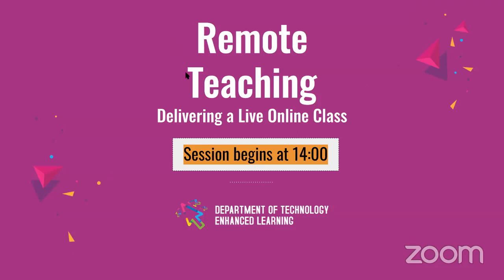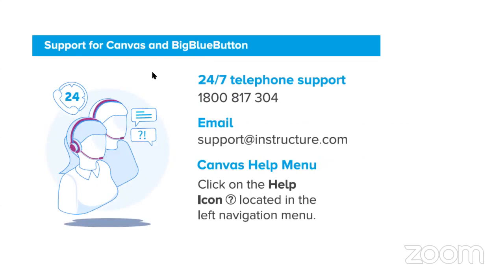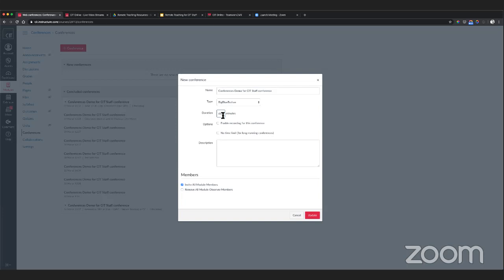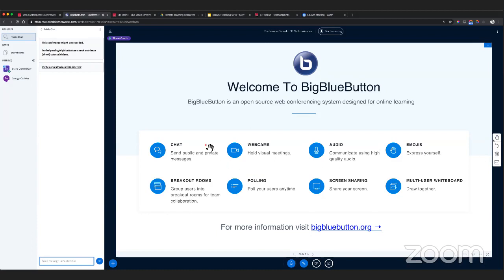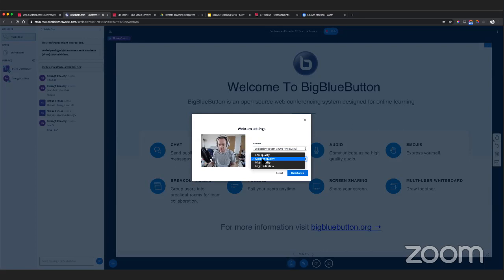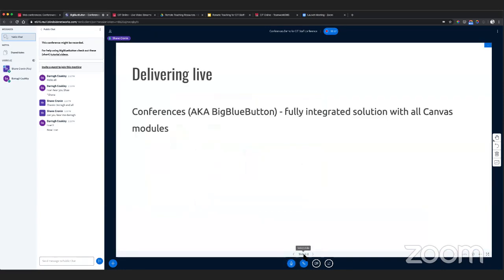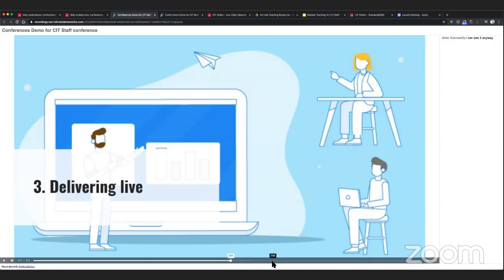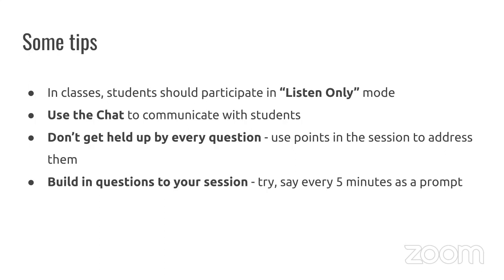Dept of TEL in CIT. Remote Teaching and Learning - Delivering Live Online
An Overview of how CIT's Virtual Learning Environment (Canvas) and its integrated live delivery software (Conferences) can be used to support live online Classes, provided by the Dept of TEL This session was provided as a live webinar, while simultaneously being broadcast to youtube.

For more tips and resources on remote teaching and learning for CIT staff and students, please